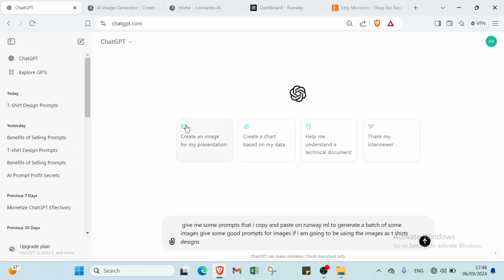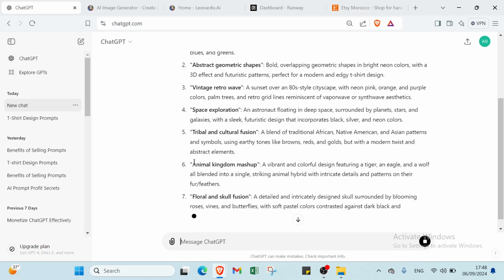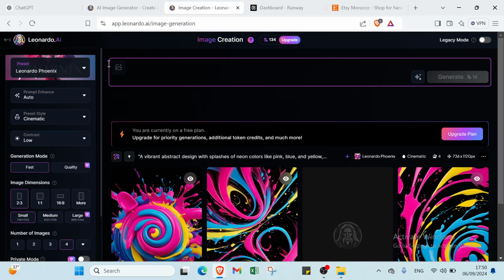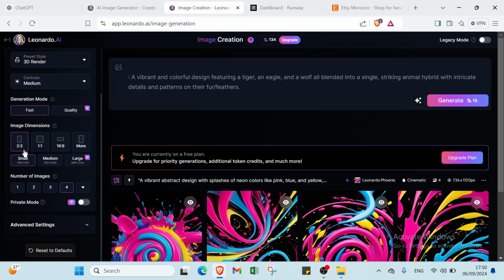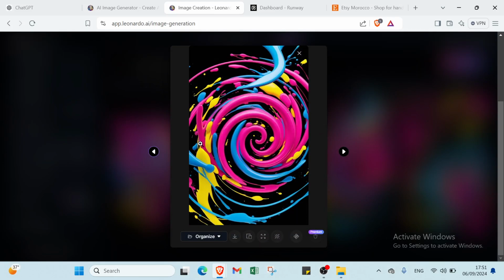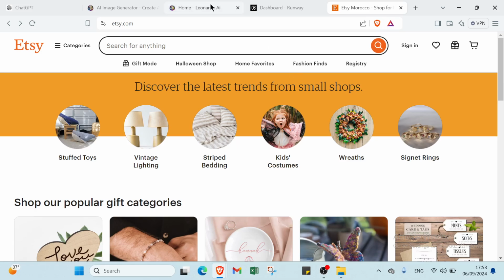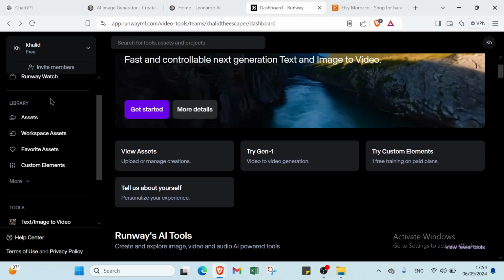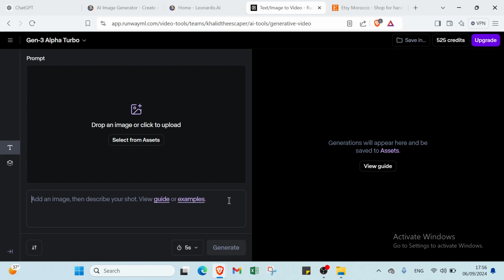How to Make Money with ChatGPT Prompts in 2025 : What They Don’t Tell You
How to Make Money with ChatGPT Prompts in 2024: What They Don’t Tell You

in this video we discuss :